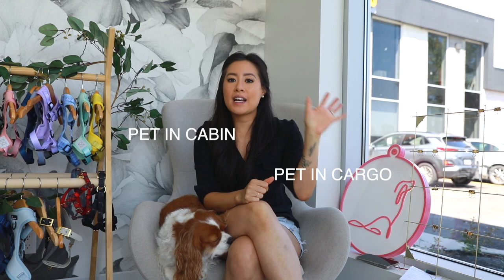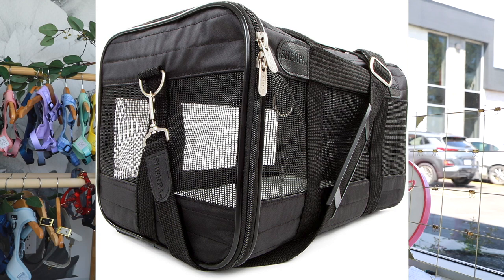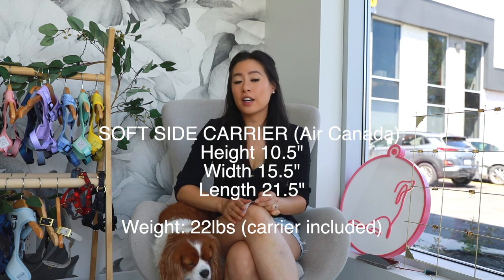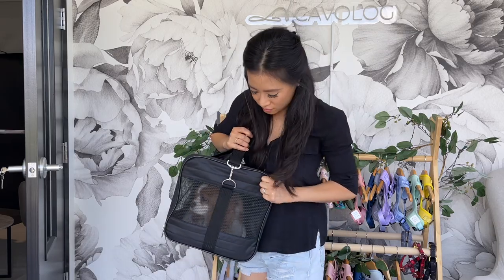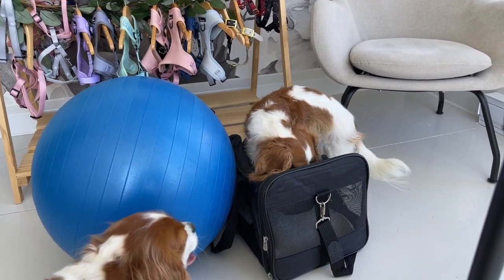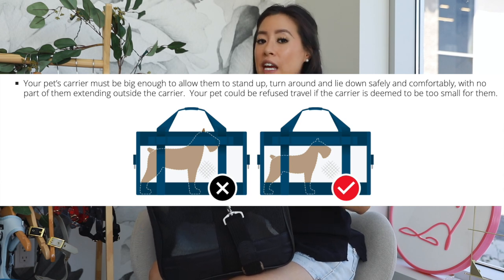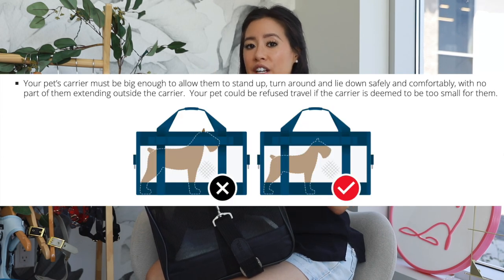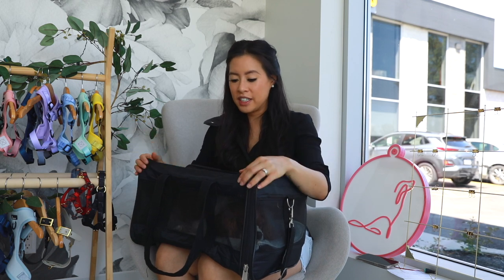THE BEST TRAVEL CARRIER FOR DOGS // Flying with my dog Pet In Cabin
Sharing our favorite pet carrier when flying with your dog as pet in cabin.

This is based on our personal experience flying pet in cabin with our two Cavalier King Charles Spaniels (Herky 18lbs and Milton 13lbs) with Air Canada).

Sherpa large pet carrier

Be sure you always check out the airline's requirements for flying with your dog, the fees and the destination country's requirements for entering with a pet.